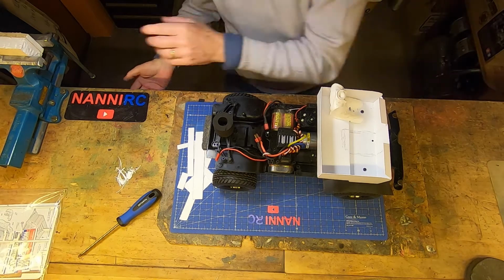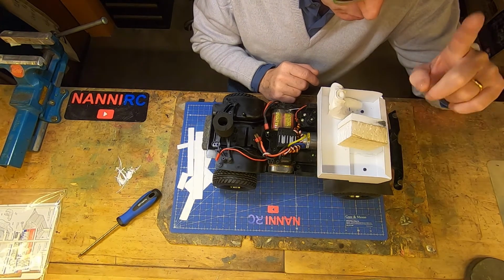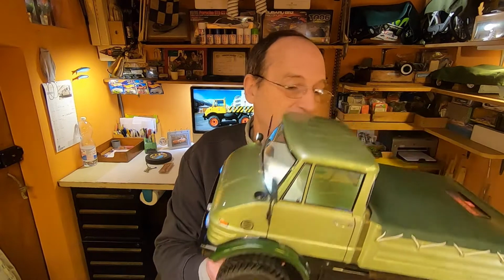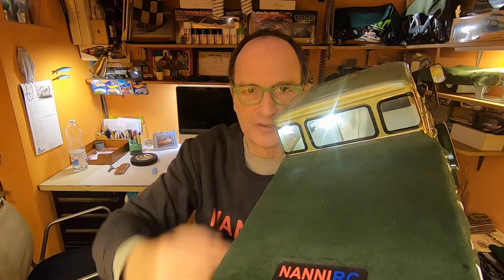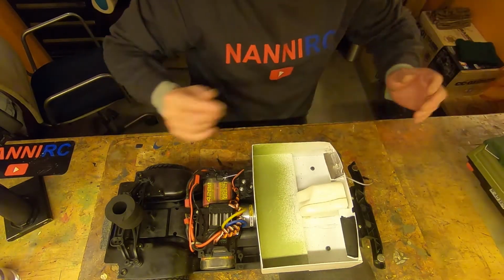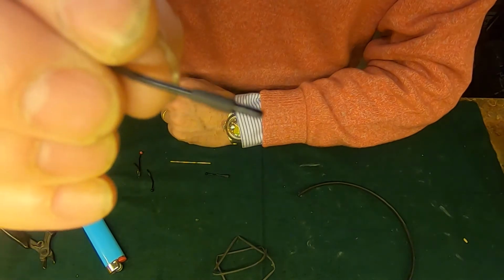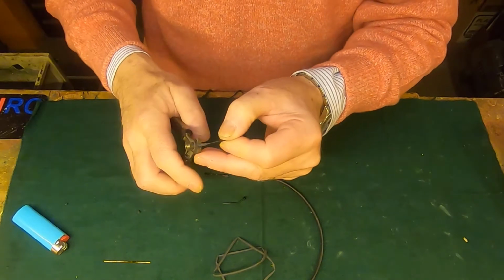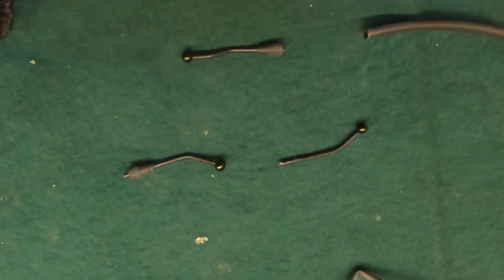Big work for interiors on my Tamiya Mercedes Unimog RC 1/10 Part 11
This new video teach you how to scratch built interiors for your RTC car. This is what I'm able to do perhaps could be useful for you to implement your skills.